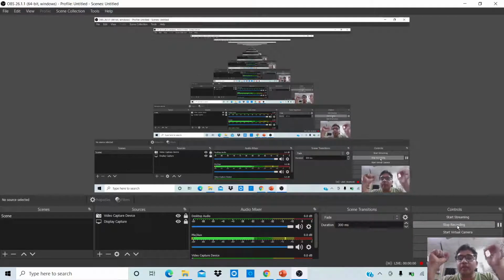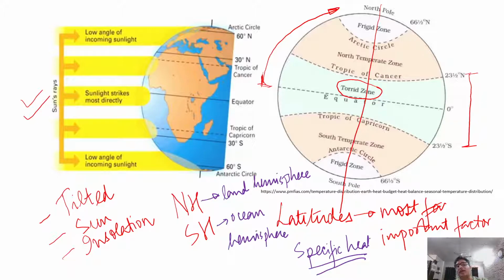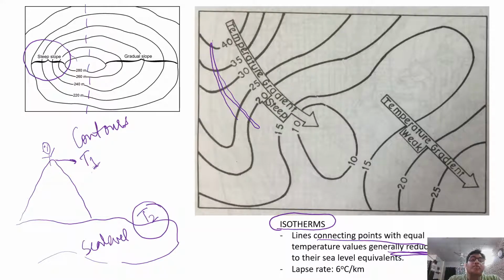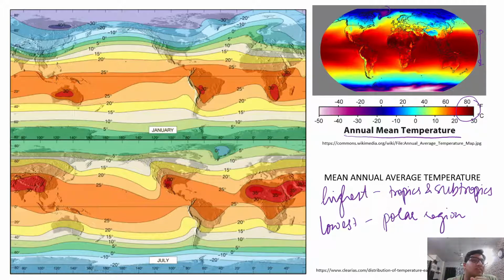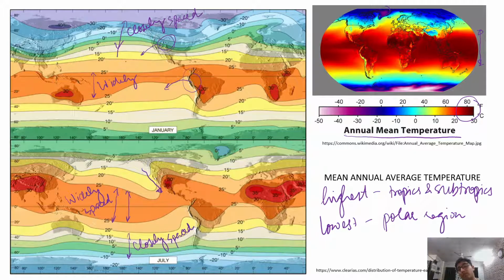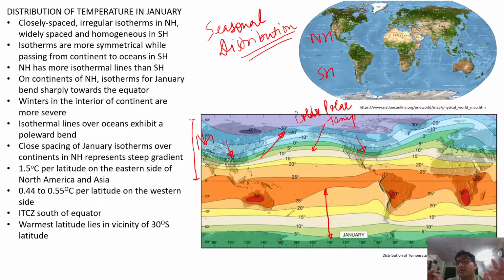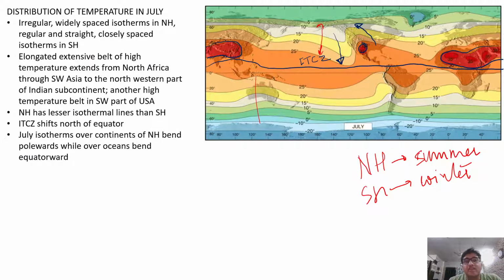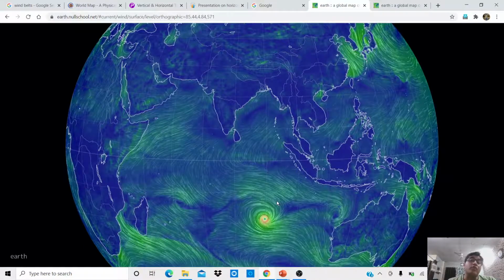Latitudinal Distribution of Temperature